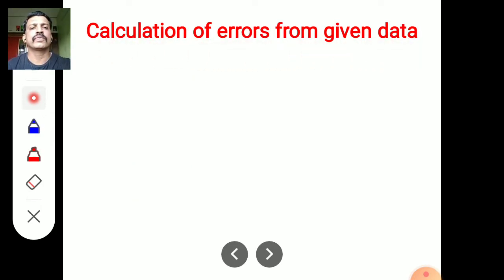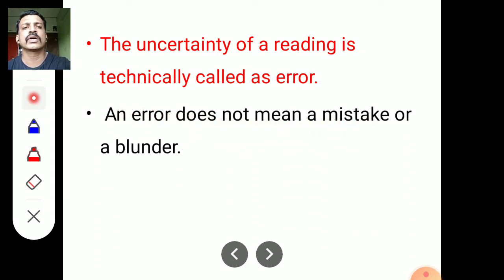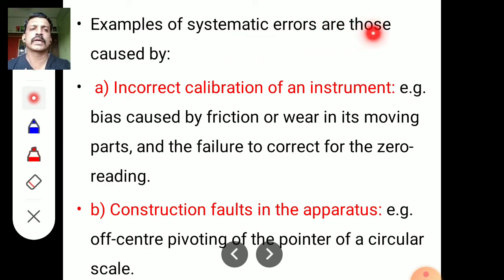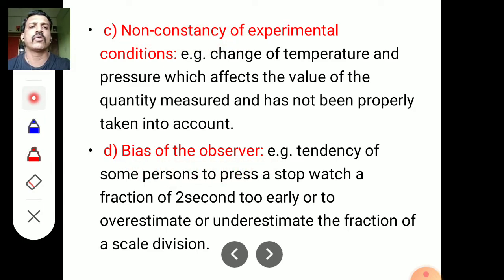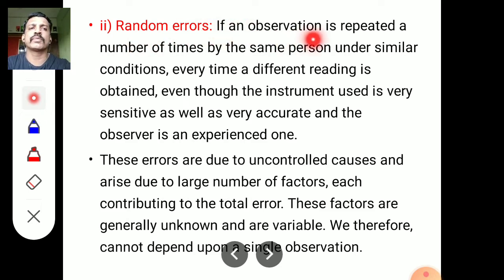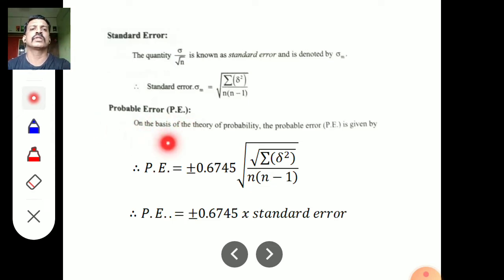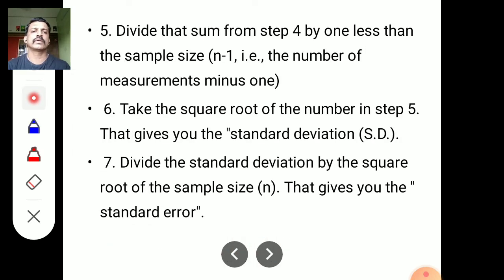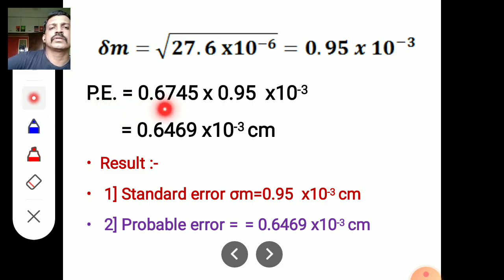Calculation of error from given data